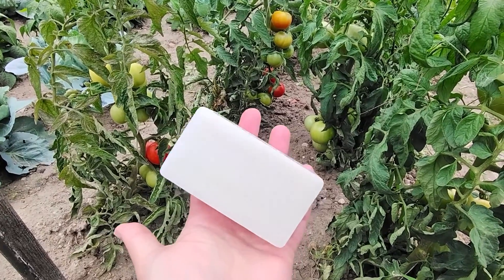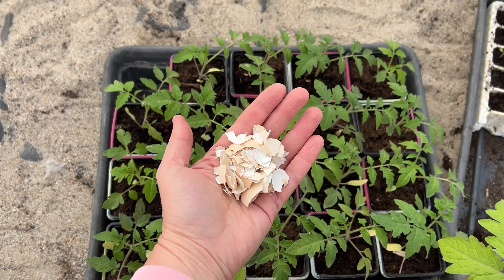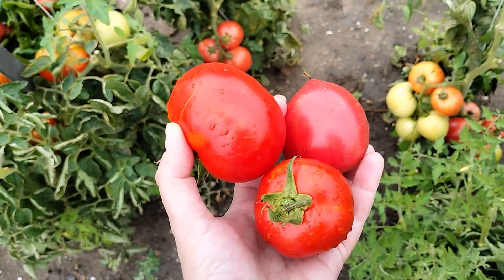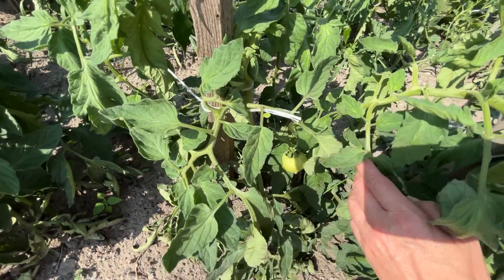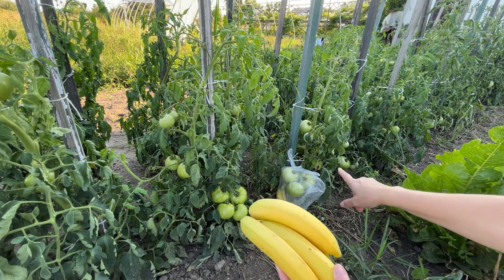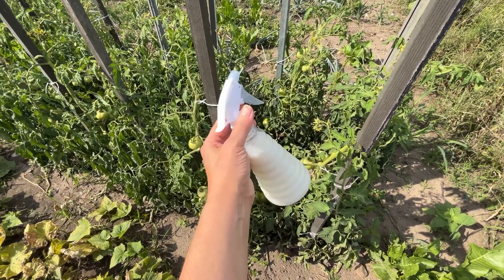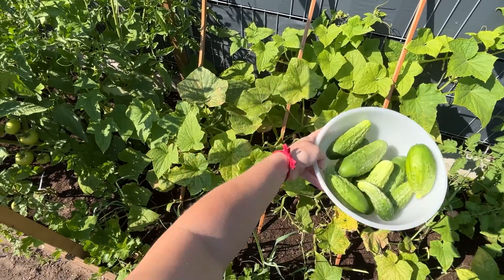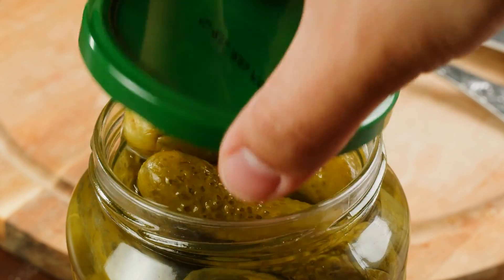How to use Castile Soap on tomatoes in garden?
Castile Soap can be used for plant sprays. It is often employed as a natural insecticide, for example, to protect tomatoes from pests such as aphids and spider mites. To prepare the spray, simply dissolve a small amount of soap in water and mist the plants. However, it's important to use unscented soap and avoid overuse to prevent harming the plants.